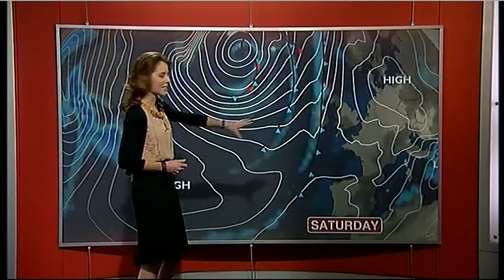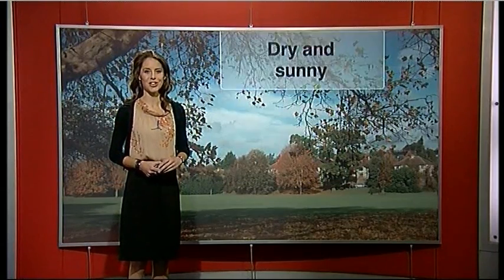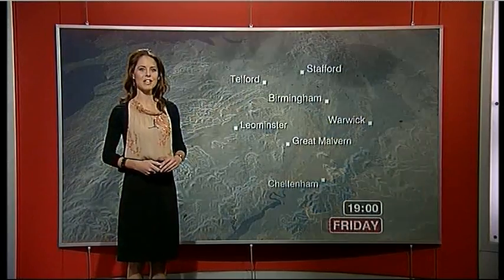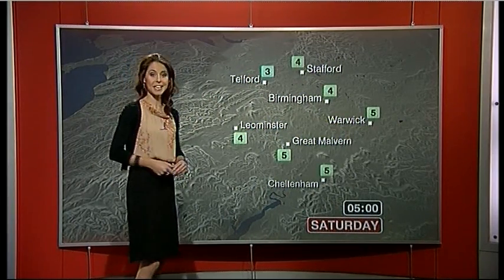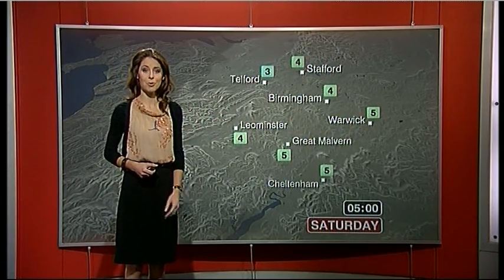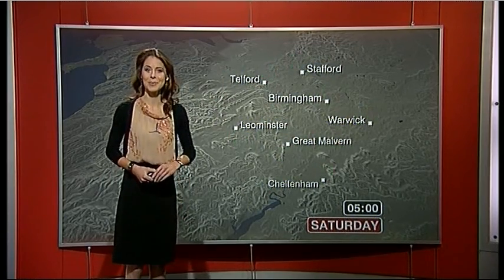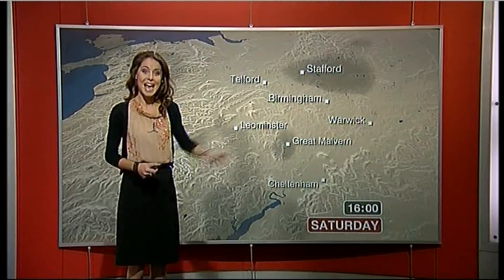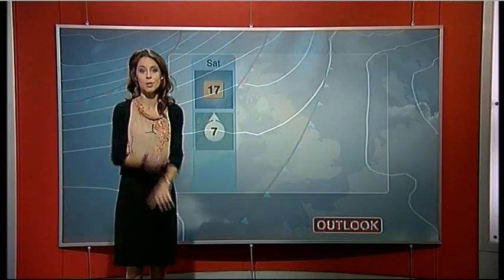Kaye Forster 14.10.11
Kaye's evening forecast on her first day in the Midlands Today studio